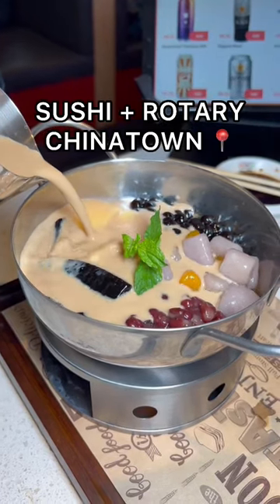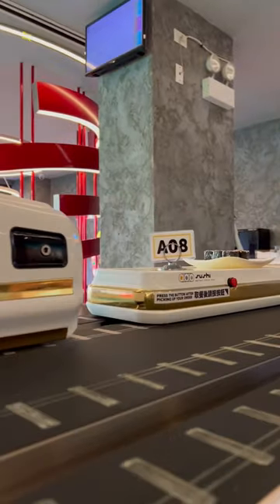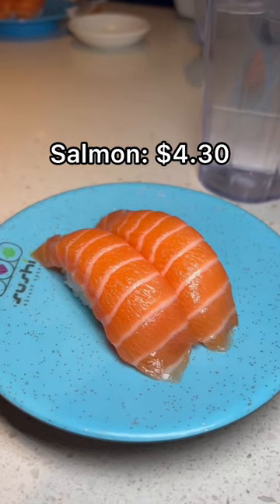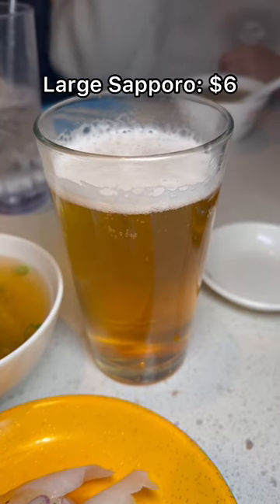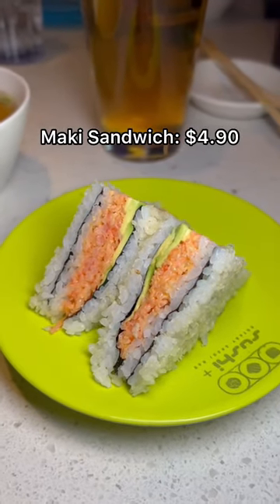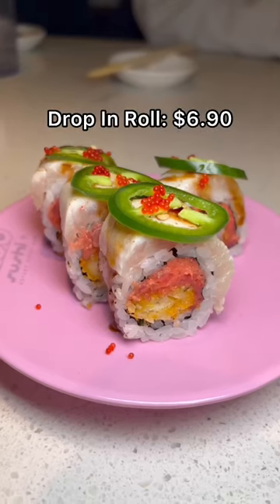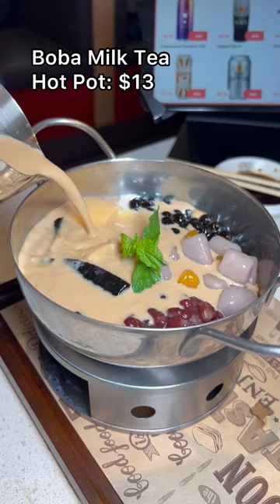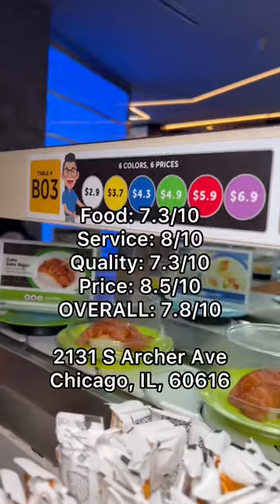SUSHI ROTARY BAR IN CHINATOWN 🍣